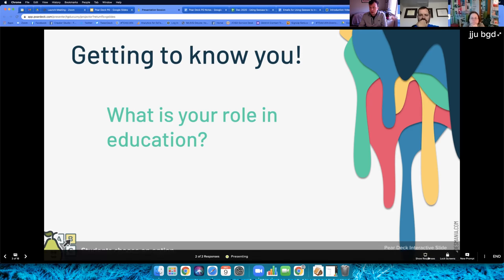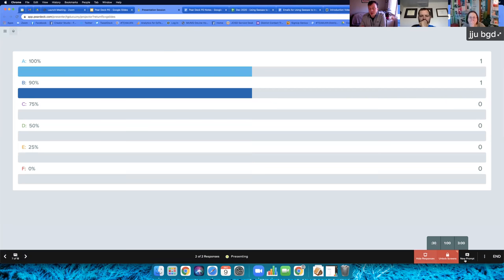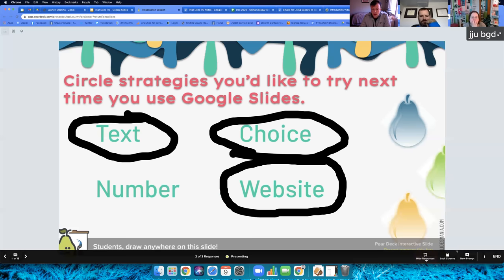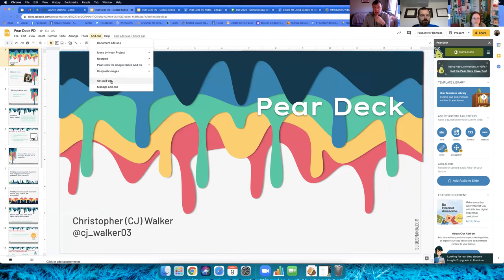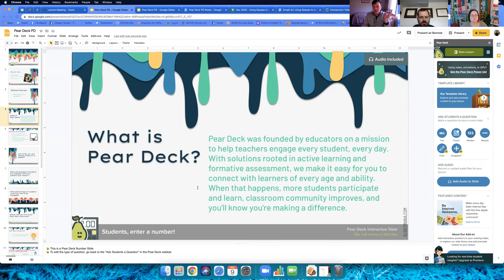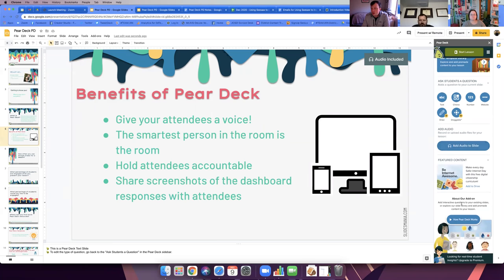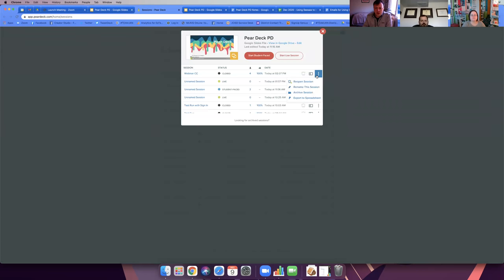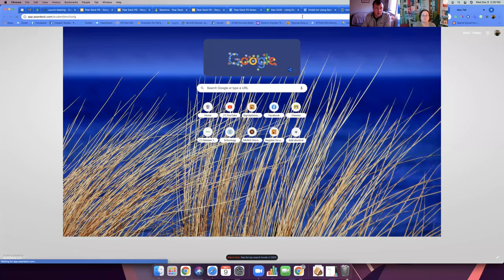Pear Deck Webinar